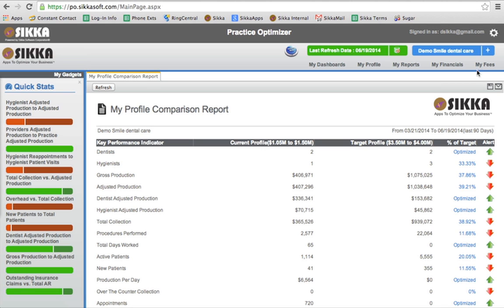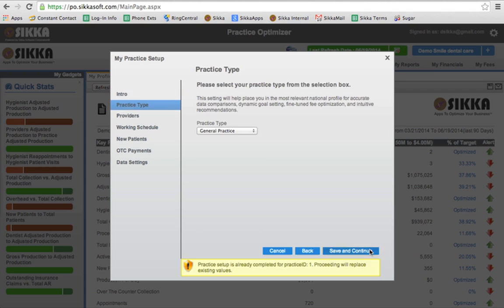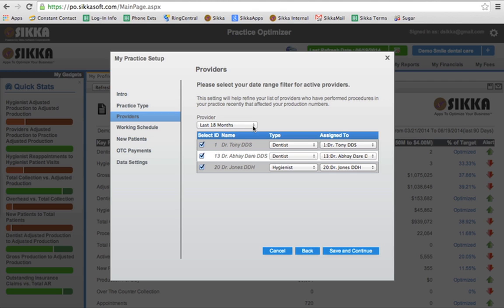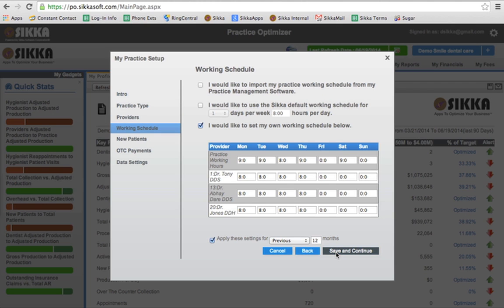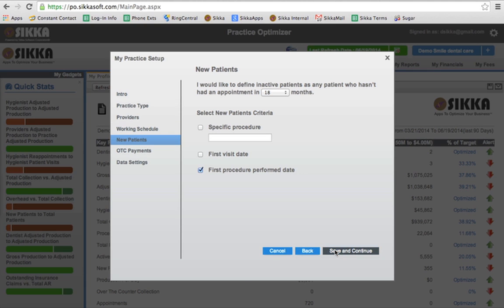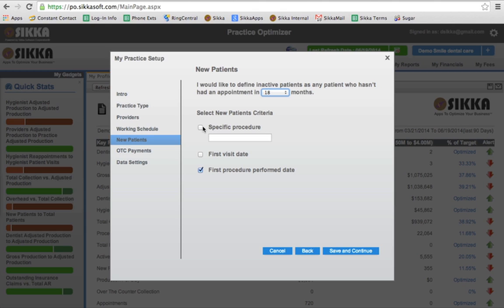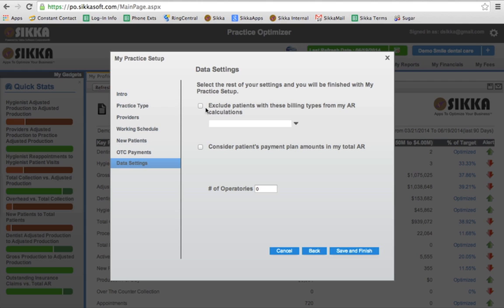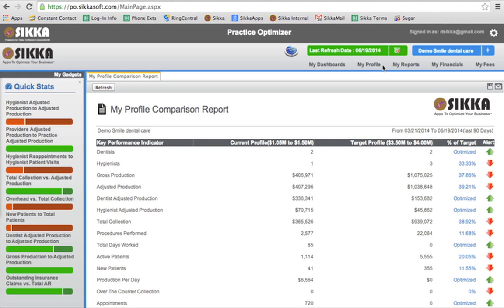Practice Optimizer Practice Setup